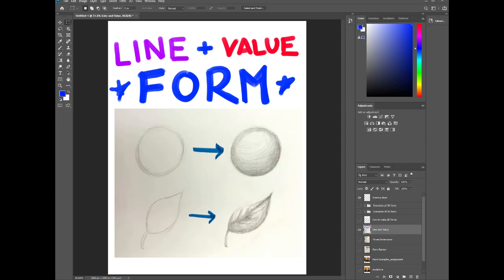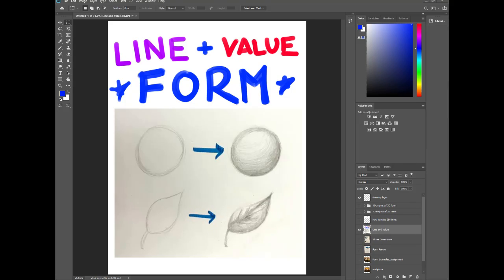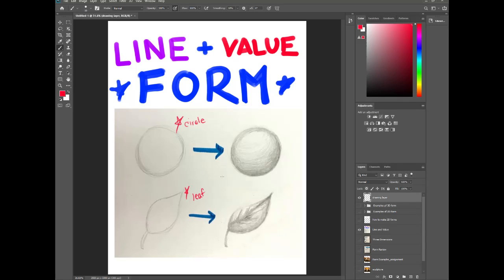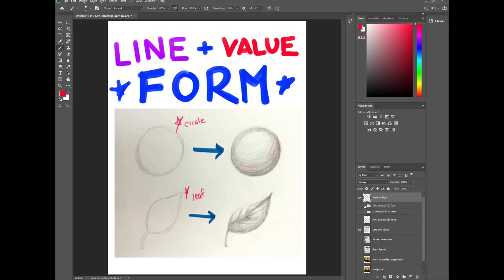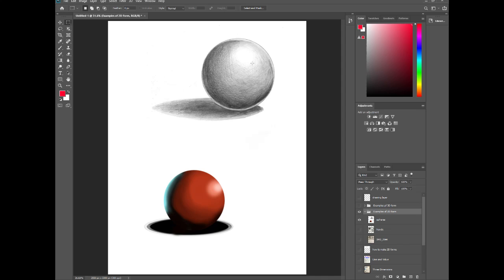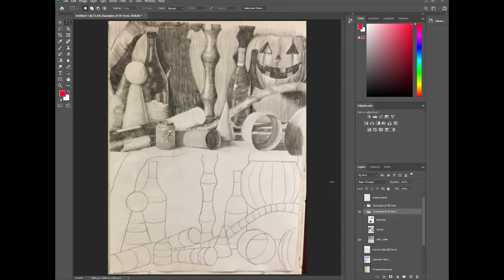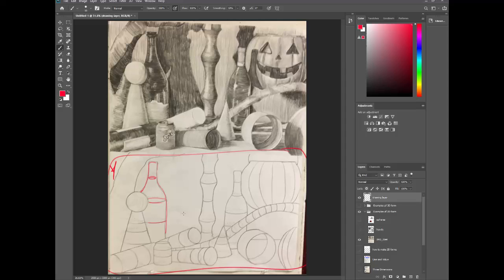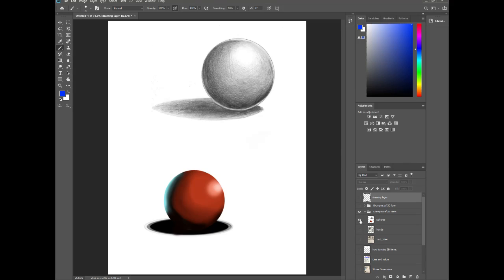Line + Value = Form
Form is another on of the Elements of Art. It is three-dimensional with length, width, and depth. Form can geometric, realistic, or free-form.